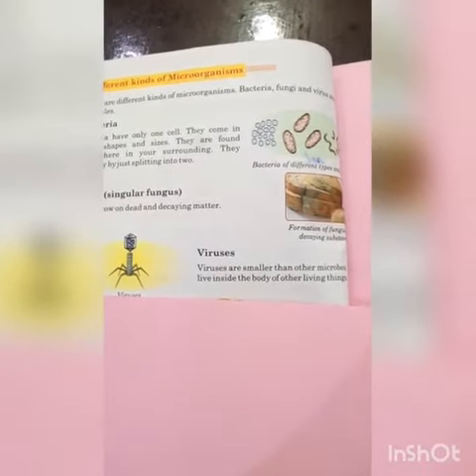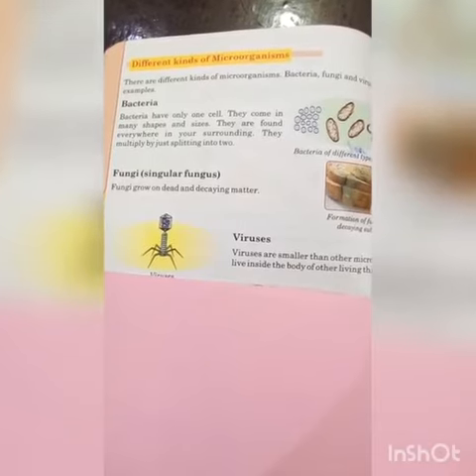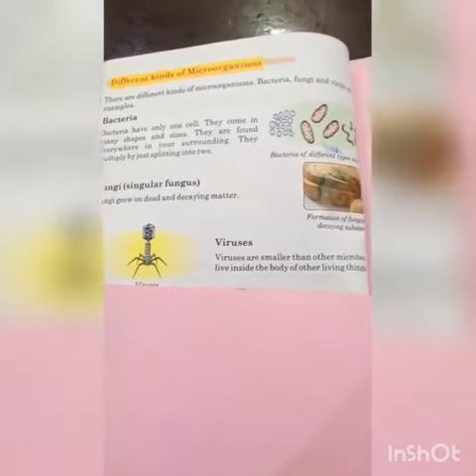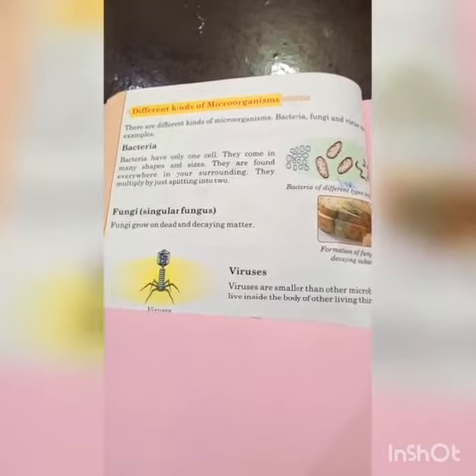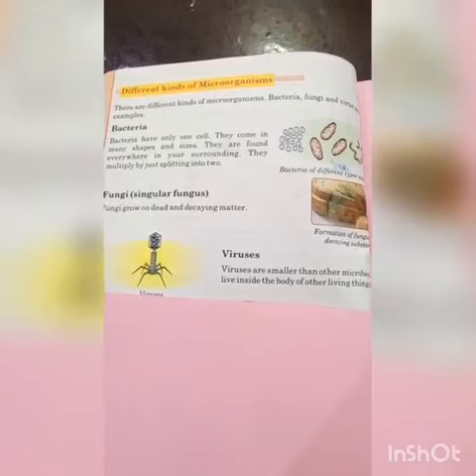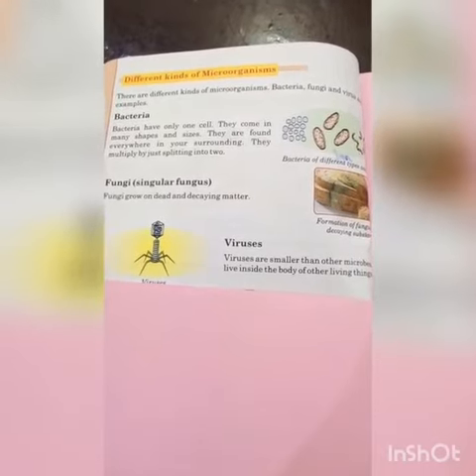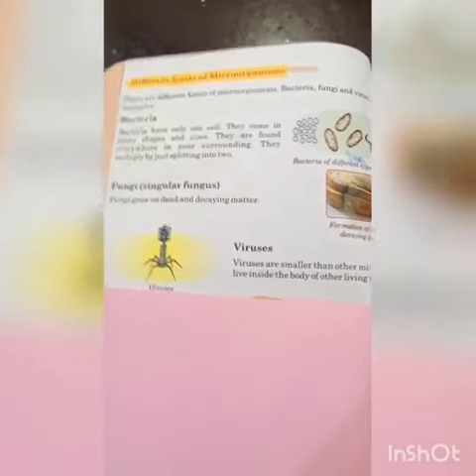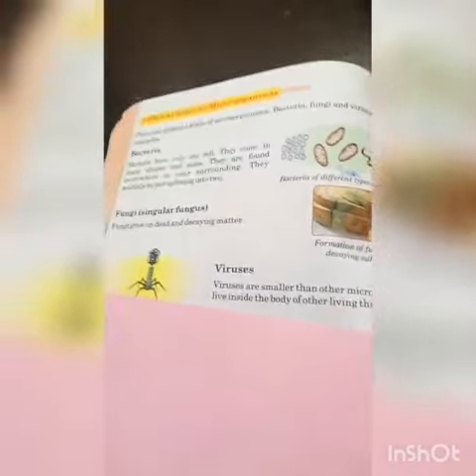Science 5 class